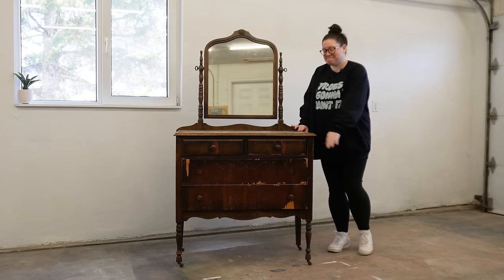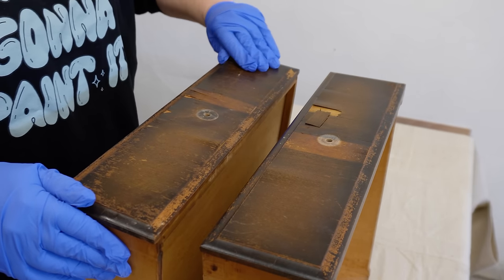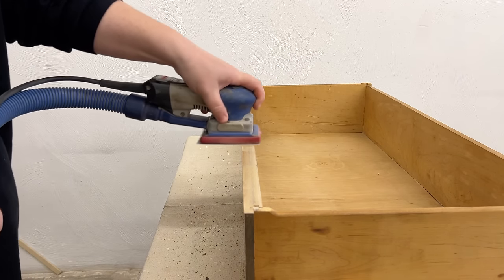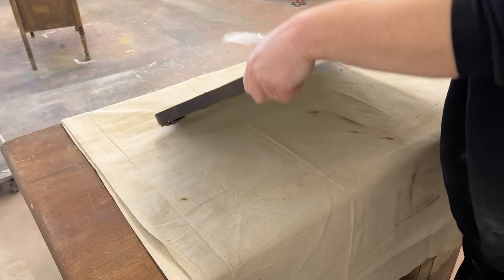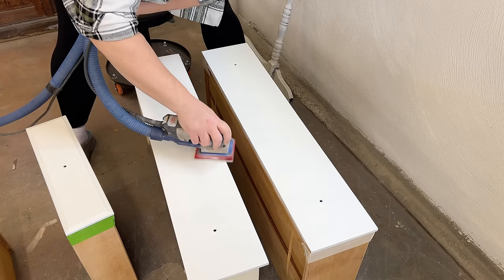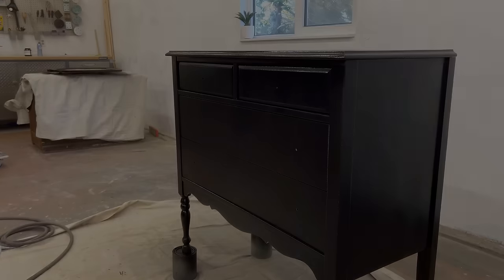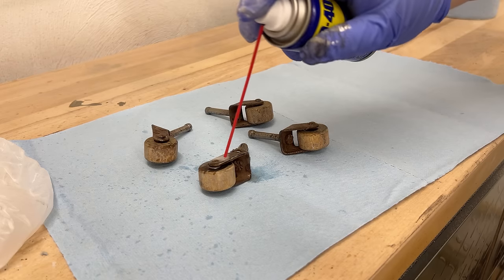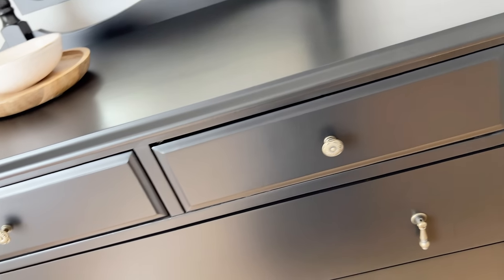Reviving the Past | A Sleek Update for a 1930s Vintage Dresser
Join Katie Scott as she undertakes the journey of breathing new life into a classic Depression-era dresser that's seen better days. With a mix of veneers, solid woods, and some serious wear and tear, this piece was begging for a transformation. This is a step-by-step walk through of the process of turning a vintage gem into a modern marvel. Whether you're a DIY enthusiast or a vintage furniture lover, this makeover is packed with tips, tricks, and a satisfying reveal you won't want to miss!

Products Used in this Video:
+Ryobi ONE+ Drill
+Nitrile Gloves
+Simple Green
+Microfibre Rags
+Old Iron
+5-in-1 Painter’s Tool
+RZ Mask
+Surf Prep 3x4 Electric Ray Sander
+150 & 400 Grit Sandpapers and Squishy Foam Interface Pad
+3M Respirator
+Gravity Fed HVLP Pneumatic Spray Gun
+Paper Paint Filter
+Fusion Mineral Paint in “Coal Black”
+Varathane Diamond Wood Finish in “Satin”
+Wise Owl Furniture Salve & Wax Brush
+New Hardware

Amazon US Storefront

Amazon Canada Storefront